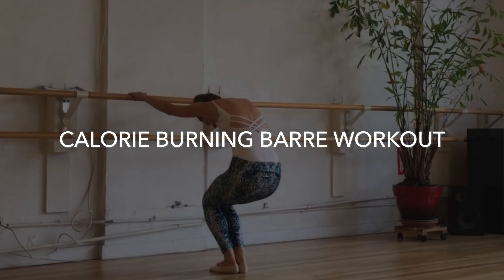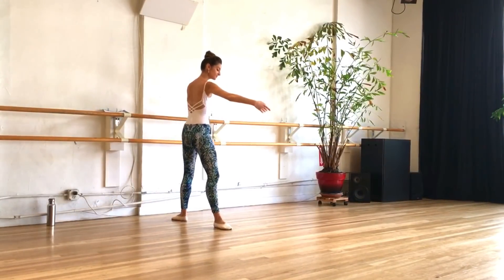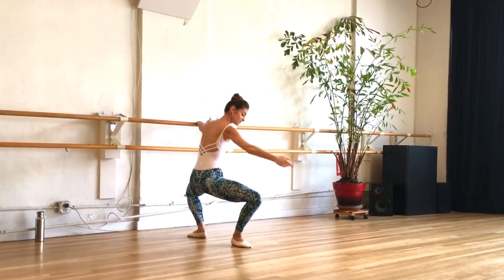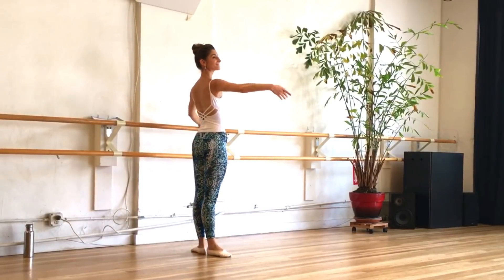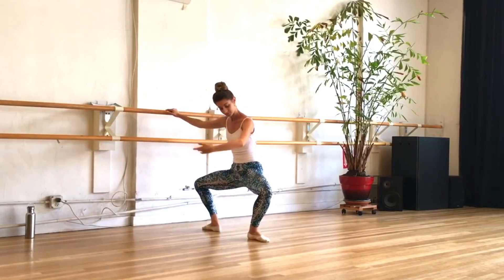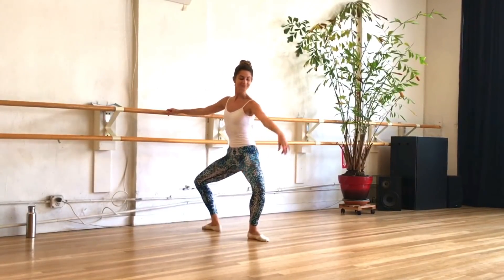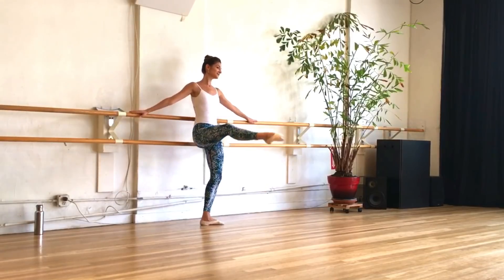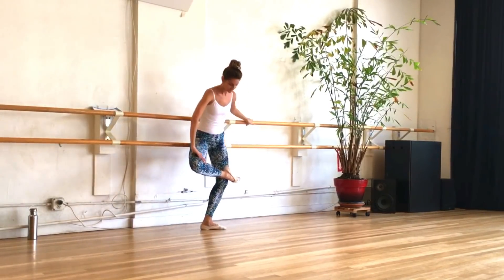15 MIN BARRE WORKOUT | Melt Fat Away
Melt fat away and sculpt lean muscles with this quick 15 minute barre workout! If you’re in the NYC area come take one of my classes.

LEGGINGS BY MD

Video Editing - SPLICE

Music - Divas for Ballet Inspirational Ballet Class Music by David Plumpton

Have you tried my 4 WEEK DANSIQUE FITNESS CHALLENGE yet?! You can start the challenge whenever you want. Try it out with a friend and help keep each other motivated and accountable.

**Please understand that when engaging in any Dansique Fitness workout you are voluntarily participating at your own risk as injuries are possible. Consult with your physician beforehand to be sure you are cleared for such workouts.